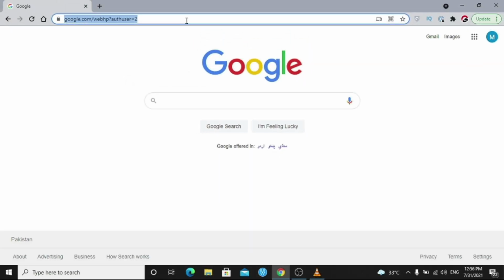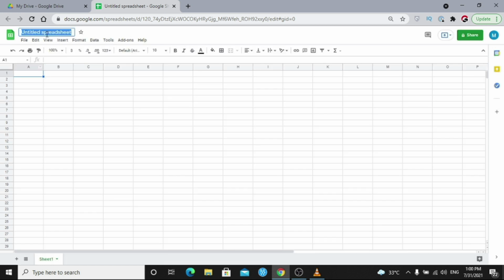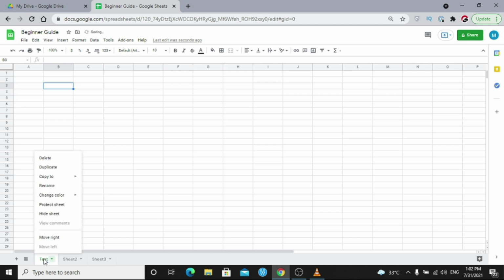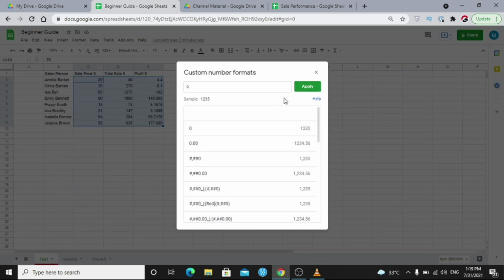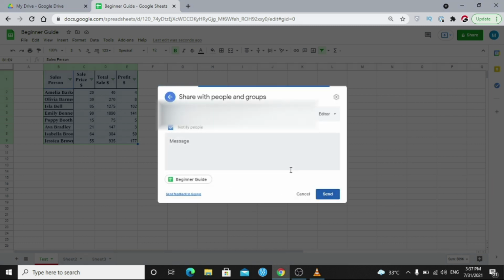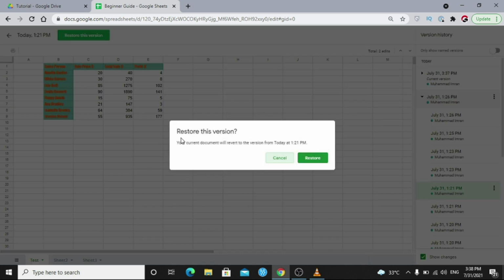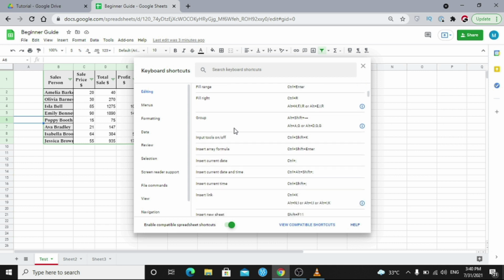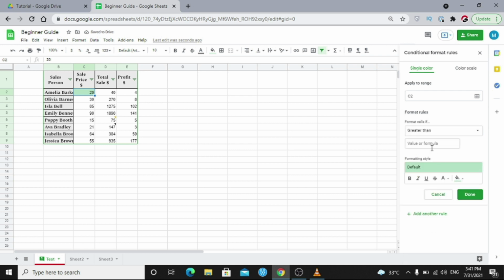Google sheets tutorial for beginners - How to use google sheets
Are you new to Google sheets ?
Are you looking for Google sheets tutorial for beginners ?
Do you want to know How to use google sheets ?

You do not need to be worry because You are at the right place to have google sheets tutorial and google sheets basics in just 5 minutes.

In this video we will show you the essentials of google sheets or google spreadsheets

00:00:00 Start
00:00:14 Introduction and How to create google sheets.
00:00:58 Rename Google sheets and create multiple sheets.
00:01:56 Formatting Google sheets and create filters.
00:02:48 How to share Google sheets, Google sheets activities.
00:03:43 Google sheets version history, Restore and make another copy of version.
00:04:06 How to protect google sheets.
00:04:20 How to enable chrome keyboard shortcuts for Google sheets.
00:04:48 How to add comments or notes in Google sheets.
00:05:20 How to do conditional formatting in Google sheets.
00:05:37 Google sheets formulas.
00:06:04 Freeze and unfreeze rows and columns in Google sheets.

Moreover this 5 minute session will also cover

google sheets
how to use google sheets for beginners
Google Sheets Beginner Tutorial
google sheets basic
google sheets basics
google sheets tips and tricks
5 minute session